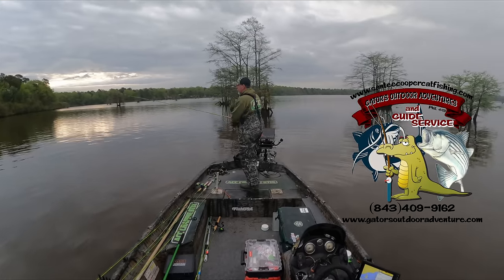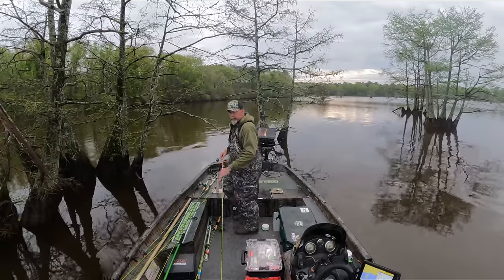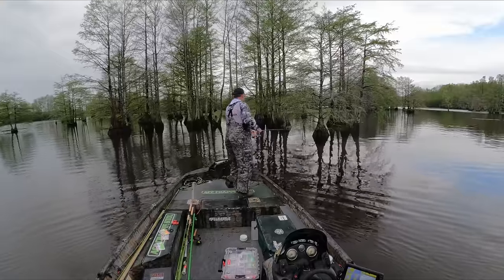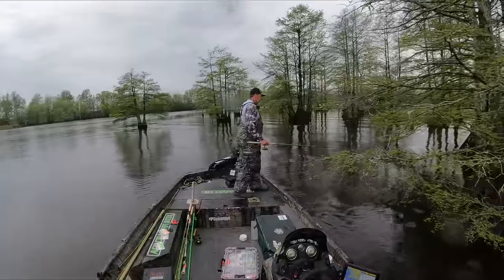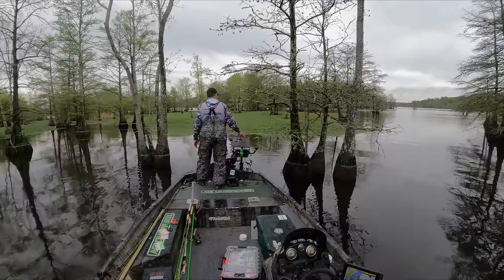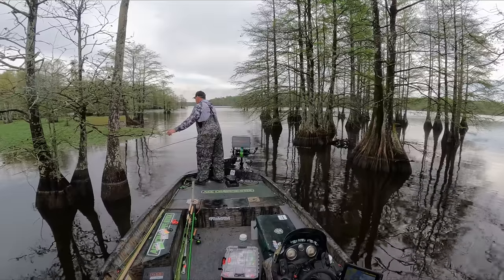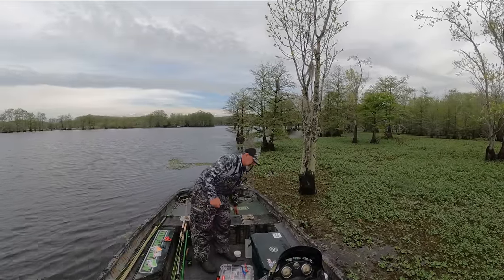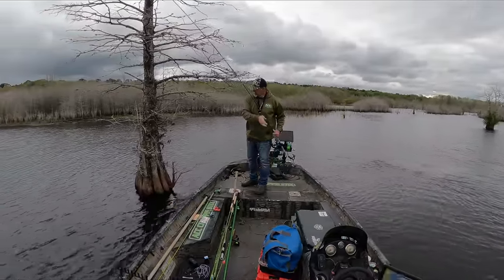"Crappie Blitz! Santee Cooper's Cypress & Grass Secrets"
Dive into the heart of crappie season with our latest adventure on the serene waters of Santee Cooper, where the spawning frenzy brings us into the shallow waters, dense with cypress trees and lush grass mats. This video showcases the art of single pole jigging, a method that proves unbeatable for sneaking up on those elusive crappie during their most active time of the year.

Armed with the ACC Crappie Stix 11-footer, a precision tool designed for the serious crappie angler, we navigate the waters with an ease and accuracy that only this rod can offer. Paired with the ATX jig tipped with a 1/8th ounce ACC crappie jig head, we demonstrate the lethal effectiveness of this combo as it dances through the water, tempting crappie out of their hidden retreats.

The secret to our success doesn't stop at our gear. We're also talking about the strength and reliability of 10 lb copolymer ACC fishing line, offering the perfect balance of invisibility and durability, ensuring that we land every bite. And powering our boat through these extensive trips is the robust Dakota Lithium battery, a powerhouse that keeps us on the water for days without the worry of recharging.

Amidst the unpredictable elements, our trust in WindRider gear becomes evident. Staying dry and warm, even when the weather does its best to challenge us, means we can fish comfortably for longer periods. WindRider's dependable apparel ensures we're focused on the catch, not the climate.

For anglers looking to replicate this setup and experience, every piece of equipment featured in our journey, is available at FishUSA. From the ACC Crappie Stix to the dependable Dakota Lithium battery, they've got everything you need to elevate your crappie fishing game.

Join us as we delve into the techniques, the thrills, and the sheer joy of crappie fishing during the spawn. Whether you're a seasoned angler or just getting started, this video is packed with insights and tips that will help you master the waters of Santee Cooper and bring home a memorable catch, all while staying comfortable and focused thanks to WindRider.

- ACC Crappie Stix [@ACCCrappieStix]
- Dakota Lithium Batteries [@DakotaLithium]
- FishUSA [@FishUSA]
- WindRider [@WindRiderGear]

Check out their websites through FishUSA for the best in fishing gear and apparel. Ready to elevate your fishing game? Follow our journey and discover how with the right gear and techniques, you can master crappie fishing at its peak!